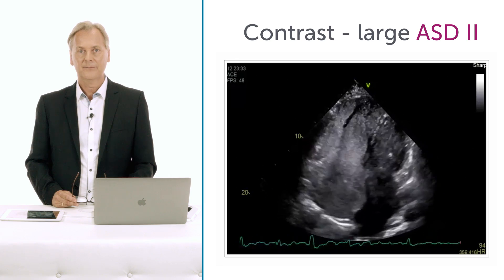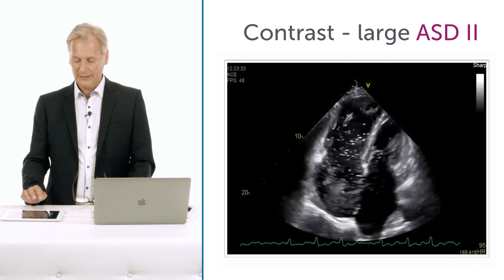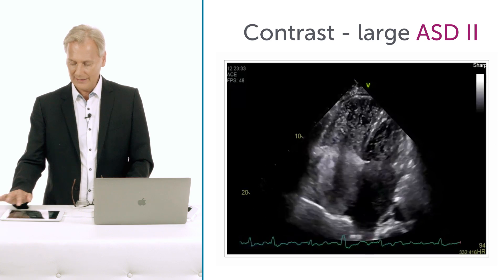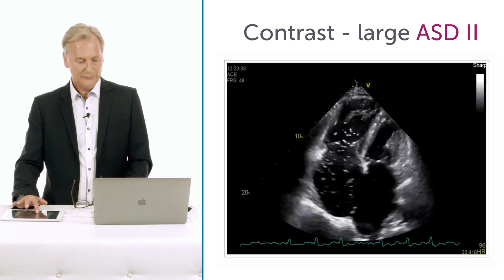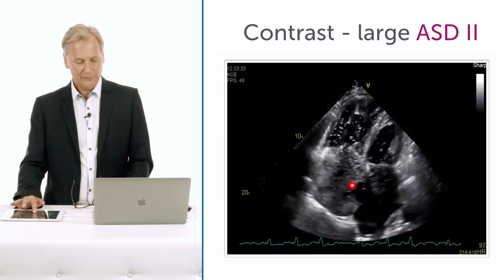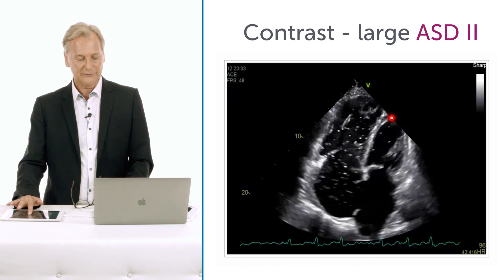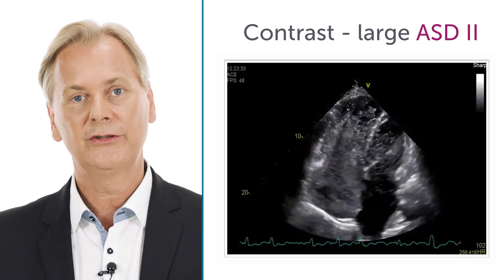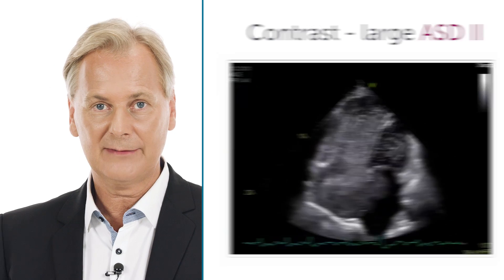Contrast Echocardiography in ASD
An important modality that can used in echocardiography is contrast. Watch as we explain contrast with a medical case and make sure you understand the limitations of this modality.

This was taken from our Right Heart MasterClass. You can find more information by visiting the following